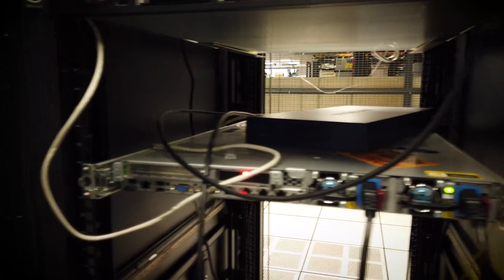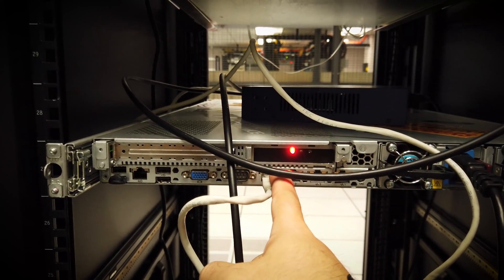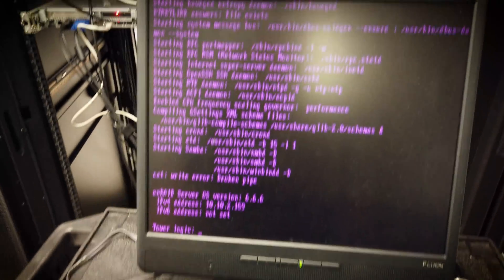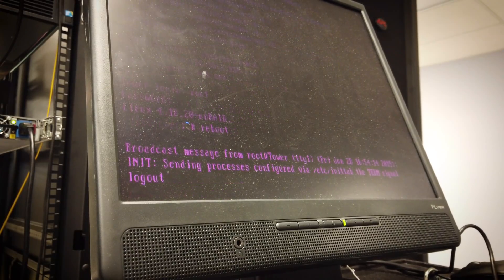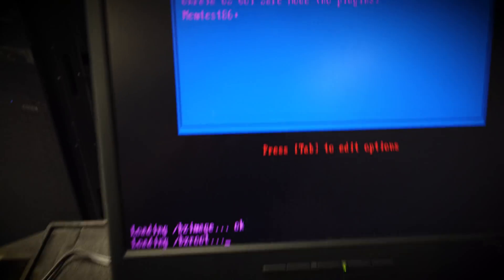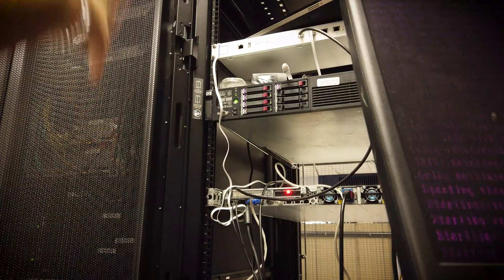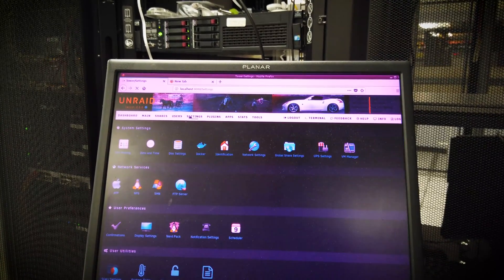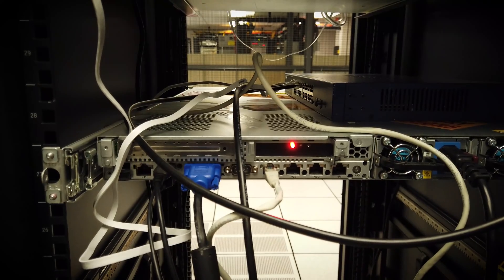Server Moved, Antenna Problems Continue - DIY Ubiquiti Internet Relay - Pt 11.4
Tons going on...
Server is up and running (mostly), how an install goes and antenna issues continue.